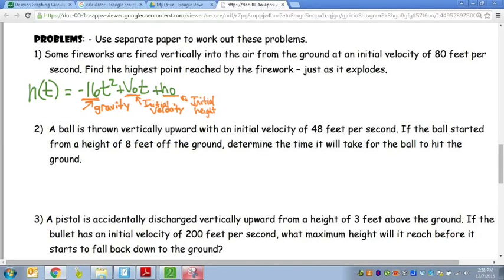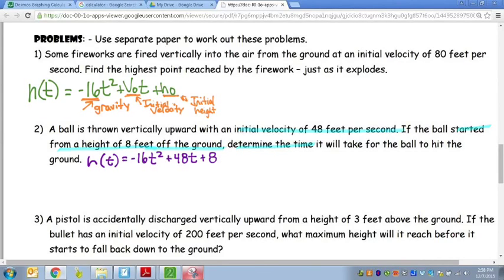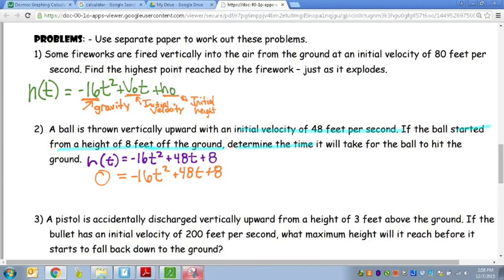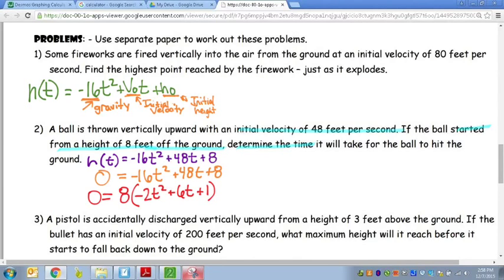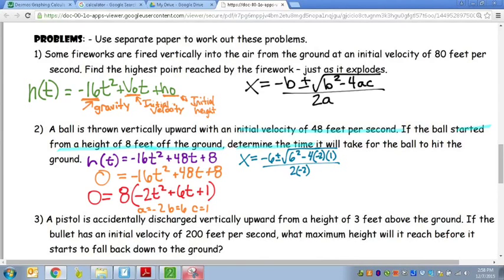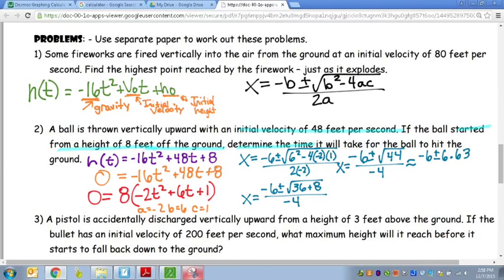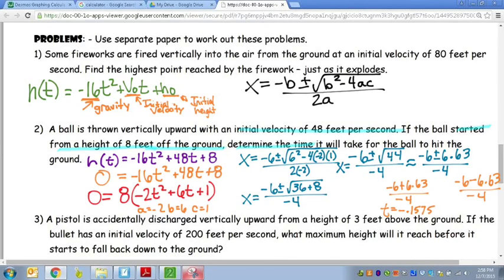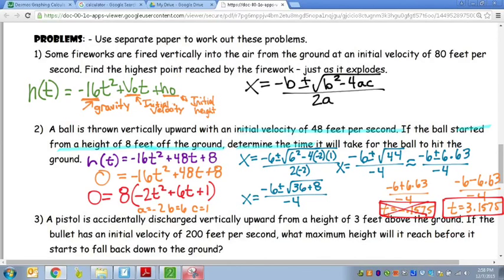Common Core Math: Projectile Motion Quadratic Modeling Example